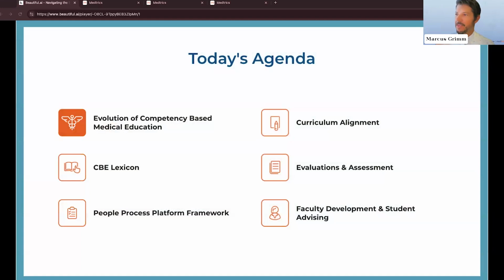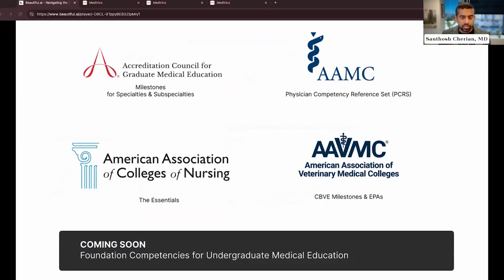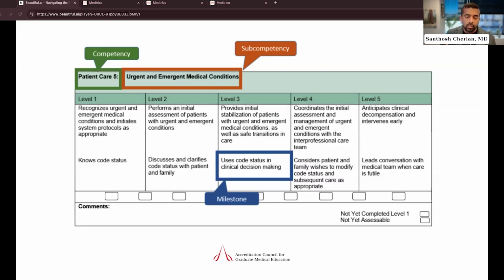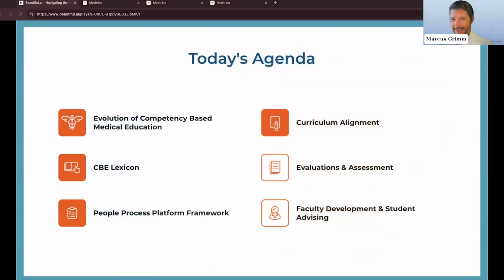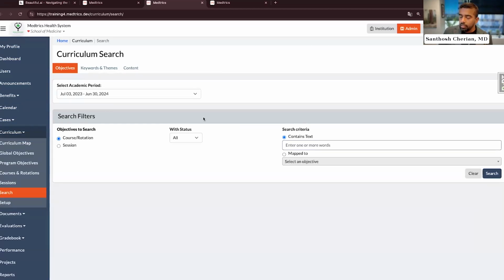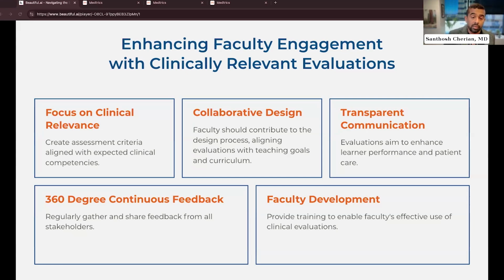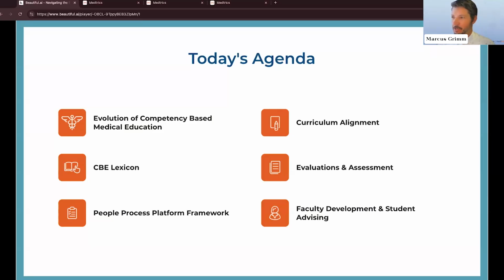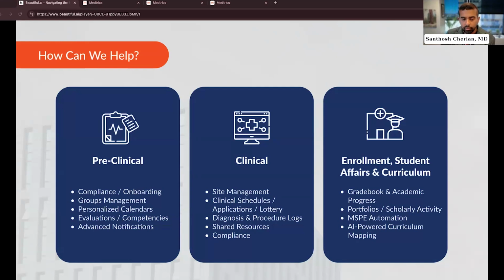Navigating The Shift: Implementing Competency-Based Learning in Healthcare Education